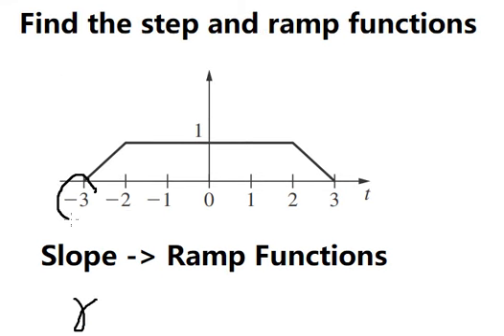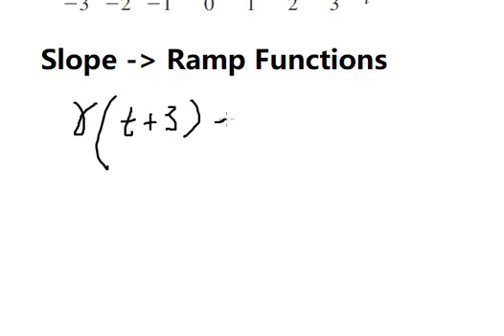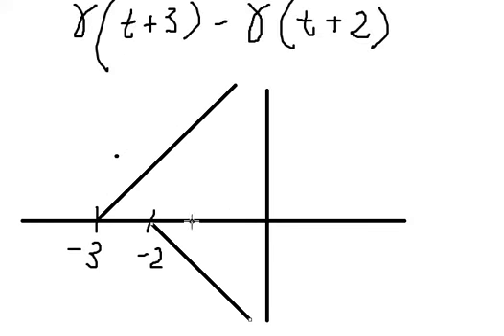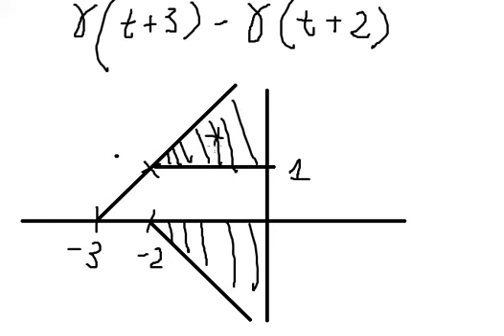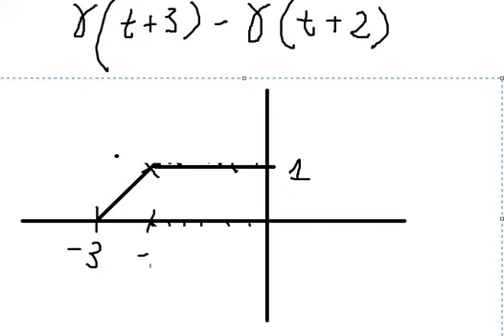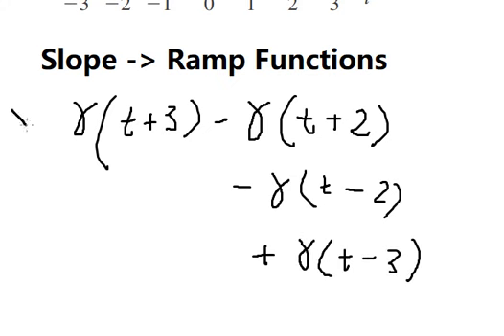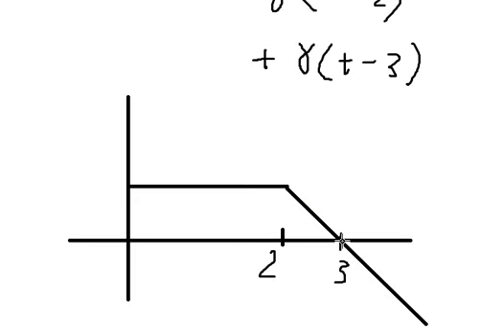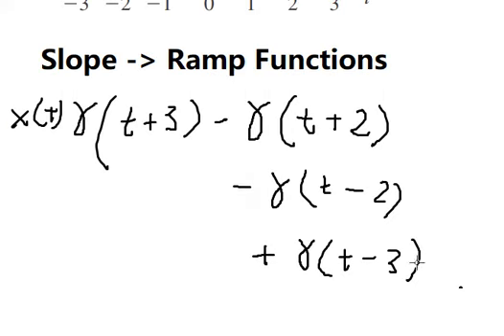Calculus Help: Express the signals in terms of step and ramp functions - Techniques - SOLVED!!!